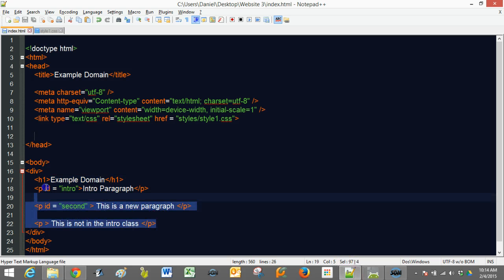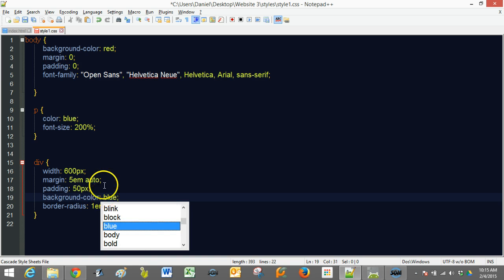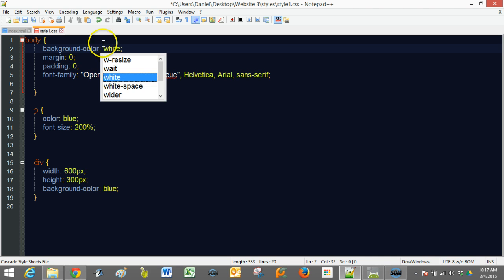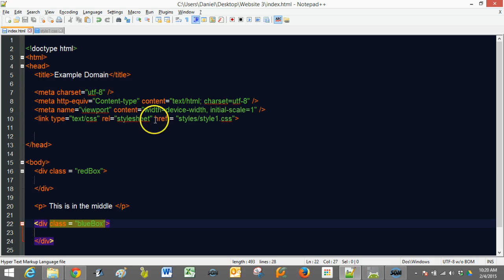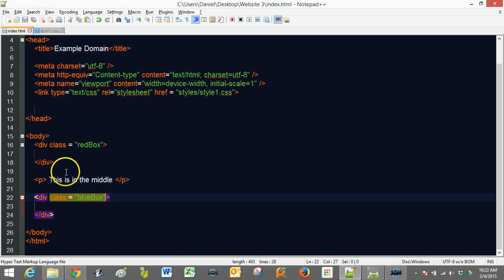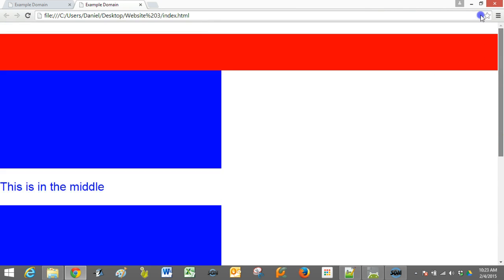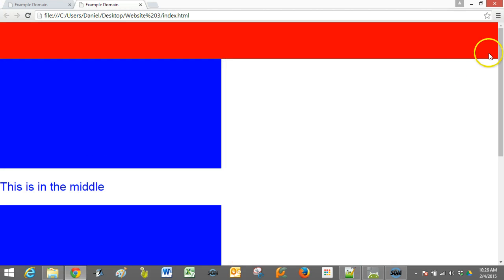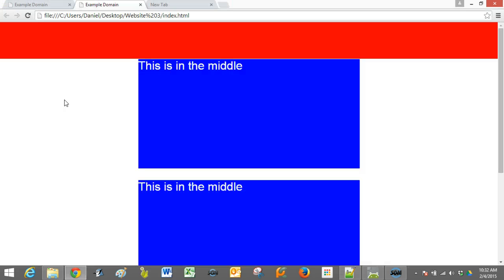CSS-3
CSS-3 Using Divs